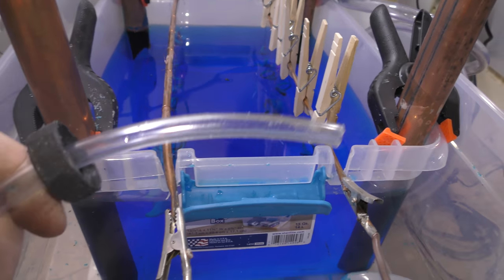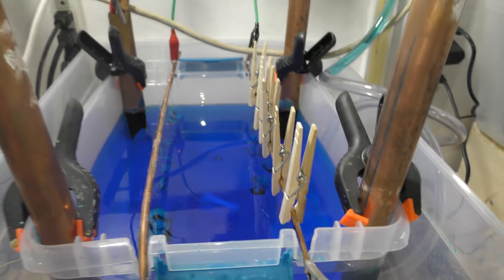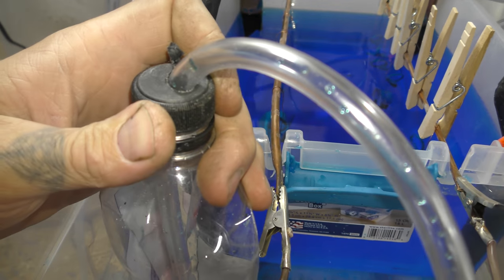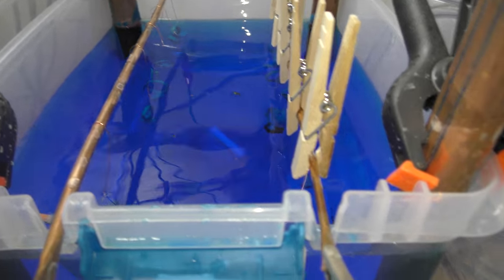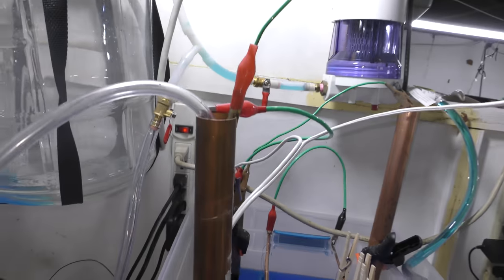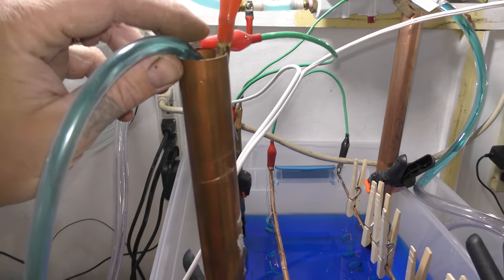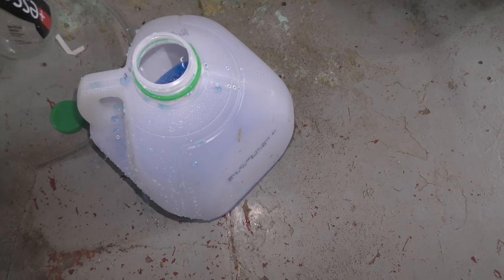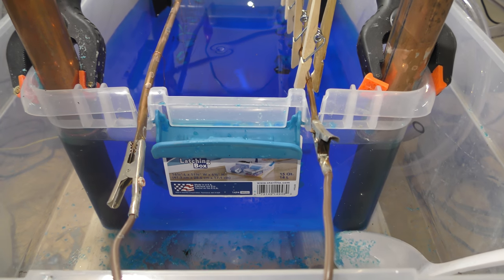Transfer liquid using a water bottle syphon